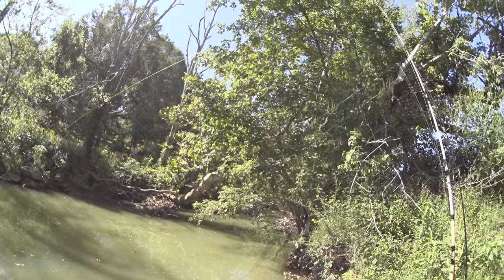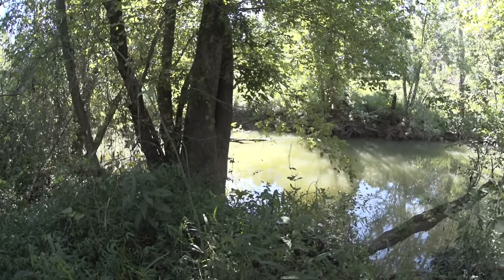First Bullhead Catfish caught this year!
There used to be so many of them years ago and now its hard to find them!

I finally caught a Bullhead!   I was using fresh cut skipjack gut pocket pieces and I think the Team Catfish Dead Red Blood Spray on it helped!  Now I need to catch more than one to use as bait.  I also had a surprise catch that I almost went into the creek for while landing.